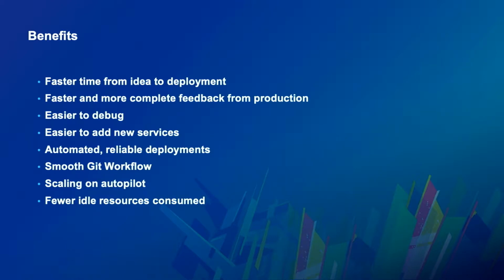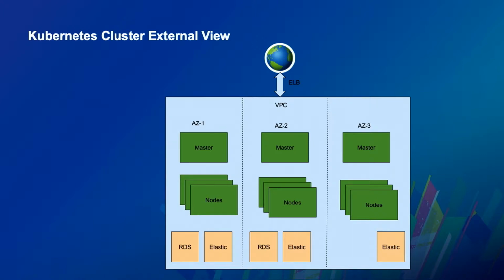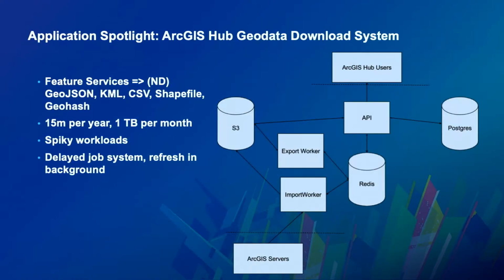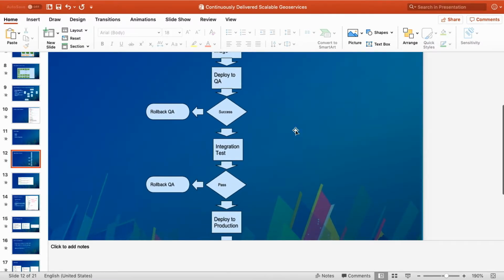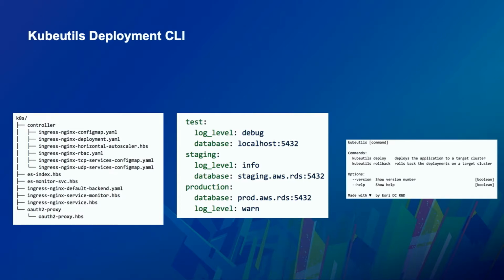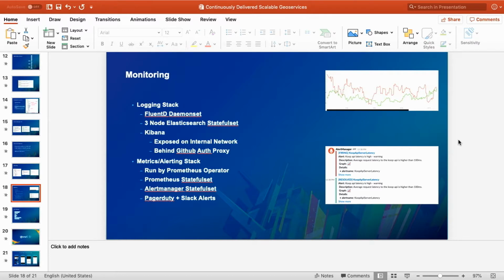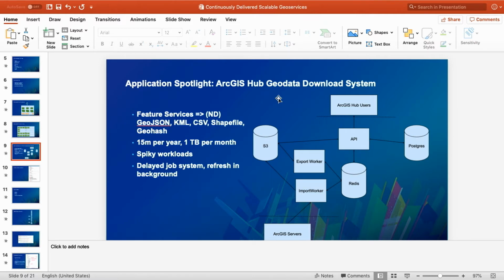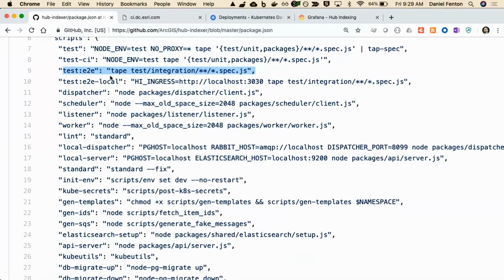Continuously Delivered Scalable Geoservices on Kubernetes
Learn how to build highly scalable services and iterate on them rapidly by leveraging all Kubernetes and Jenkins have to offer. Kubernetes provides all the abstractions necessary to manage a database, scale stateless apps, run cron jobs and handle network ingress. At the same time, it provides a powerful API that is ripe for integration with an automation tool like Jenkins. Learn how we have used Kubernetes to help a small team scale itself to many users and different microservices without sacrificing velocity.